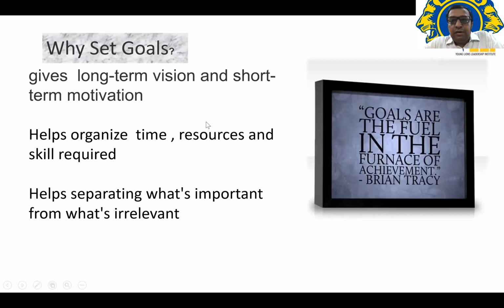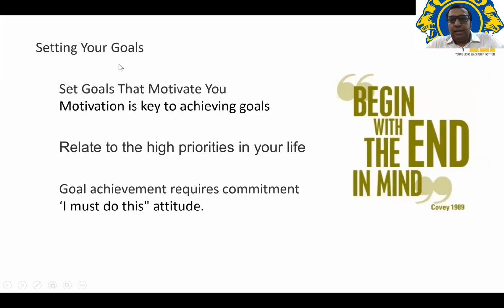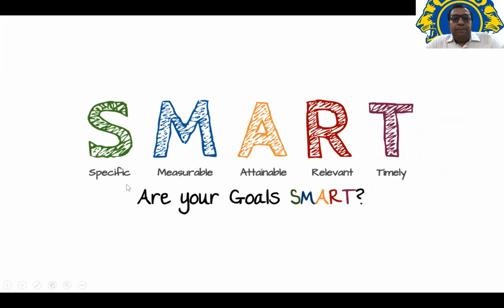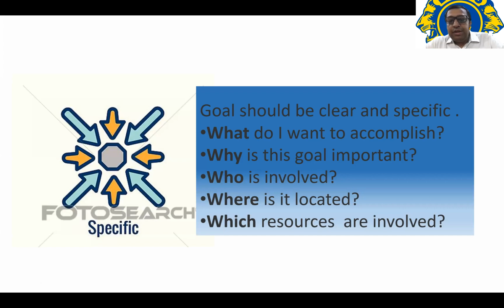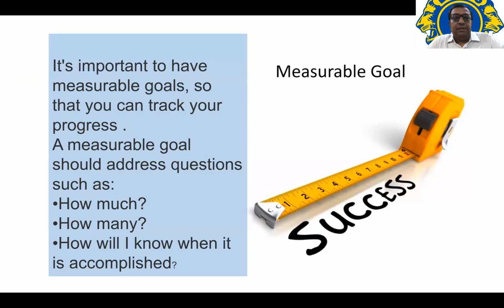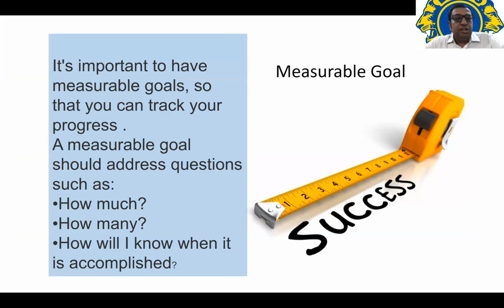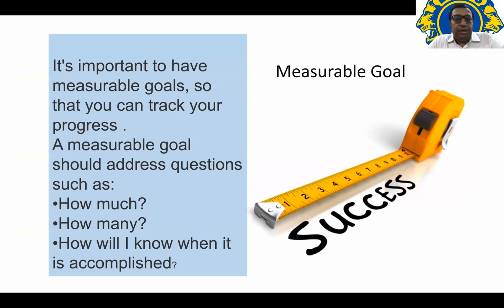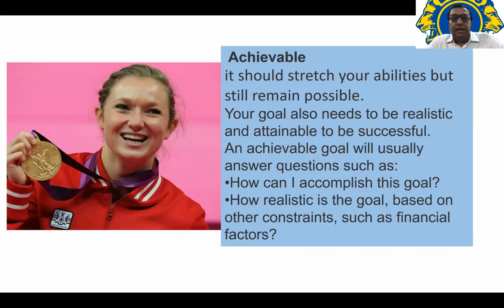Presentation on Goal Settings by Rohit Verma